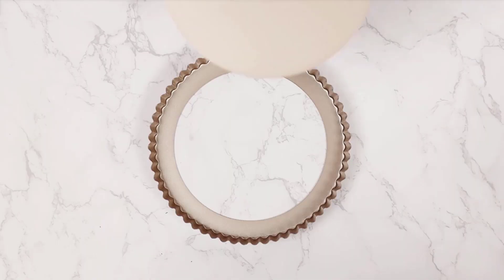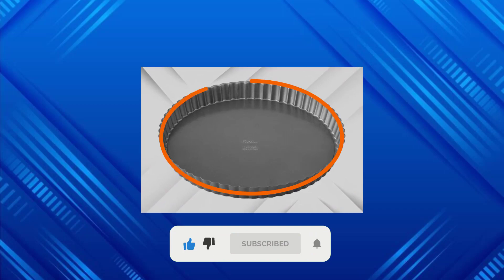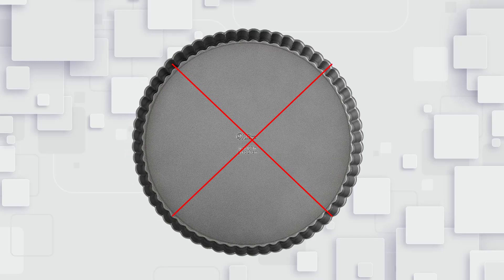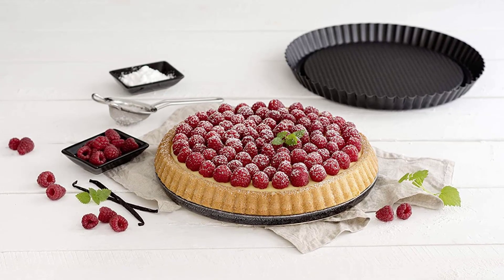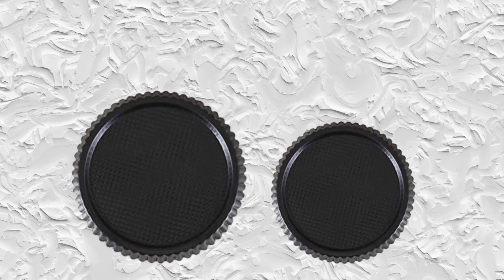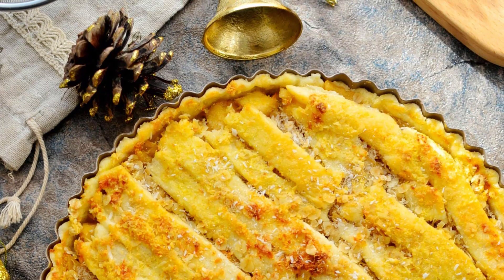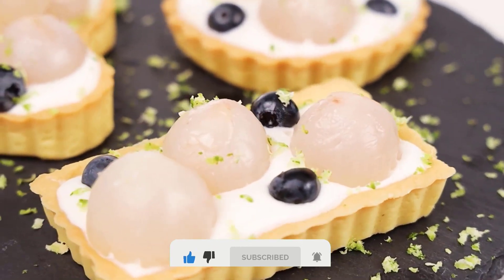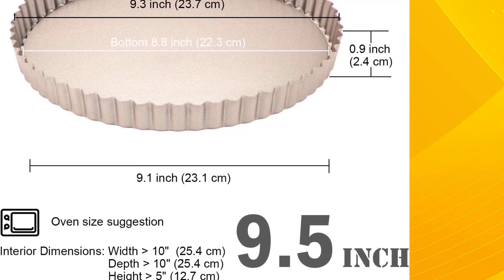Best Tart pans 2023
In This Tart pans Review Video, We Will Show You 3 Top Rated Tart pans To Buy In 2023.

See Update Price & Customer Reviews Of Top 3 Tart pans:
00:00 INTRODUCTION.

00:15 ➜ 1.WILTON EXCELLE ELITE NON-STICK TART PAN –
►USA Link◄
►Canada Link◄
►UK Link◄

00:58 ➜ 2.ZENKER NON-STICK CARBON STEEL FLAN/TART PAN –
►USA Link◄
►Canada Link◄
►UK Link◄

01:40 ➜ 3.CHEFMADE 9.5-INCH ROUND TART PAN WITH REMOVABLE LOOSE BOTTOM, NON-STICK CARBON STEEL QUICHE PAN –
►USA Link◄
►Canada Link◄
►UK Link◄

02:27 OUTRO.
Are you searching for the best tart pans 2023?

If so, then you are in the right place for getting essential information on tart pans 2023.

In this best quality tart pans review video, we will show you top rated tart pans to buy in 2023.